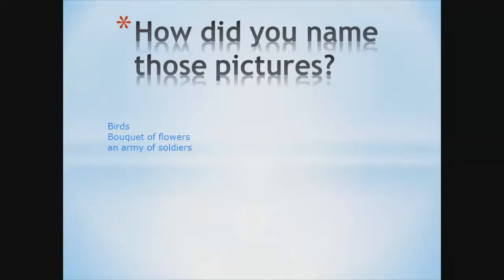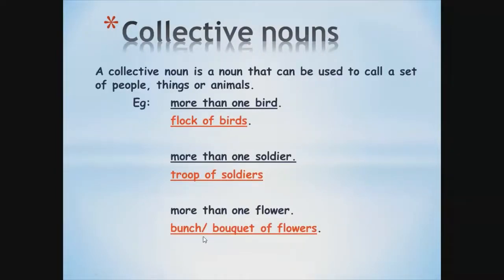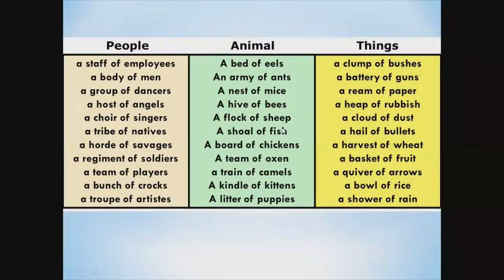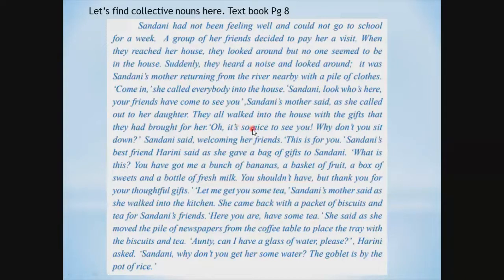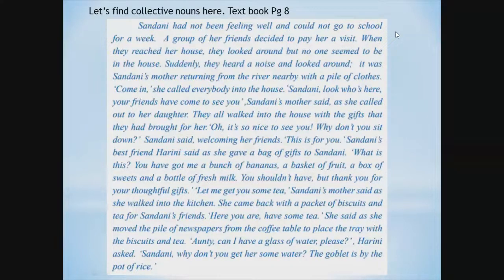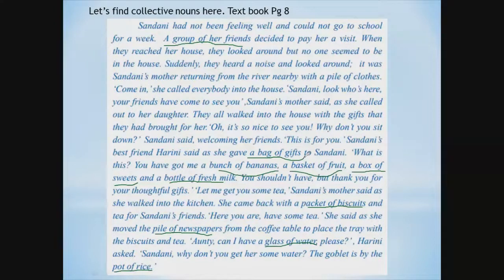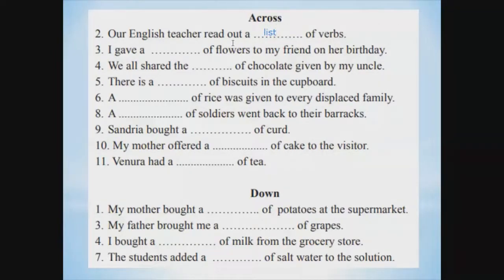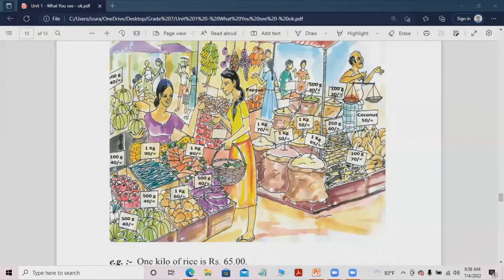Grade 7 English Language ( Collective nouns)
I am a Sri Lankan government teacher who teach for students in a very rural area. Due to the pandemic I can't meet them in the classroom physically. So I do them online teaching. I record the lessons and publish them on youtube because most of them are not equipped with smart devices. I hope that they might get a chance to watch the video later and learn the subject.
This also help the students who participate for online classes. They watch the video and brush their knowledge